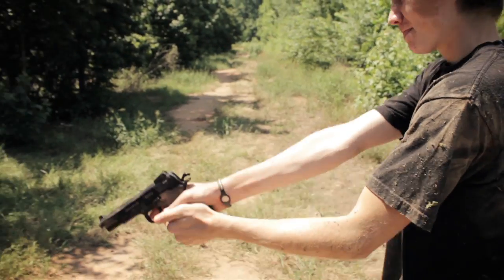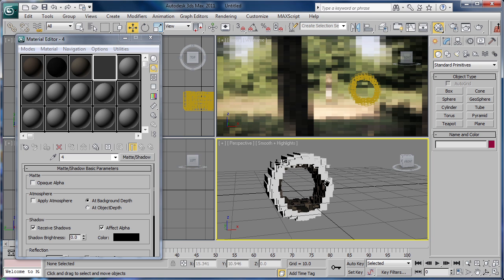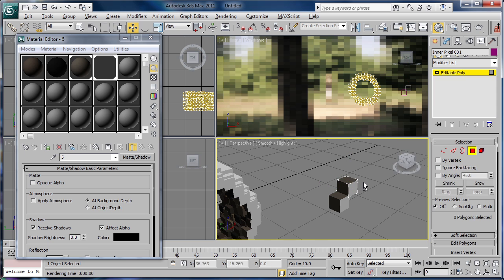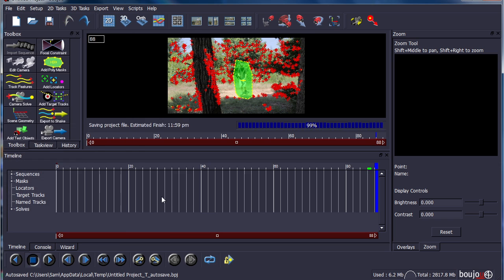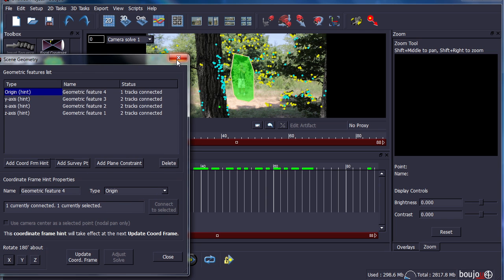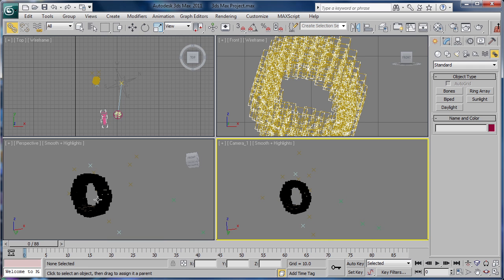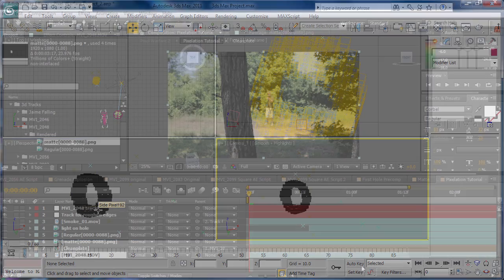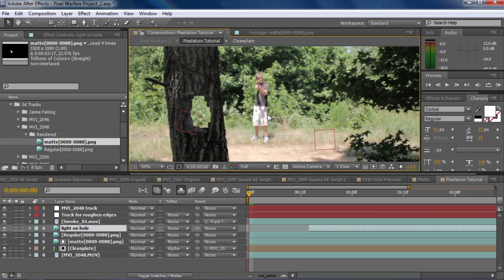Pixelation Tutorial (Pixel Warfare)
Here's a lengthy tutorial showing you how I created the pixelated tree hole in Pixel Warfare! Be sure to check out the original video as well!

Build the Model
Motion Track
Composite all the assests together

Programs used...

3ds Max 2011
Boujou 4.1

Be sure to check out Action Essentials 2 for the smoke asset!